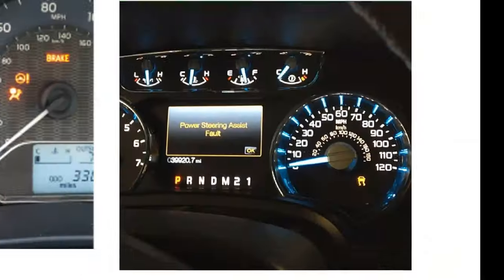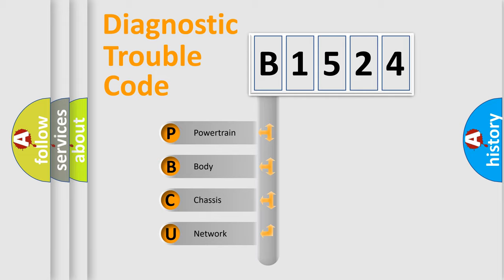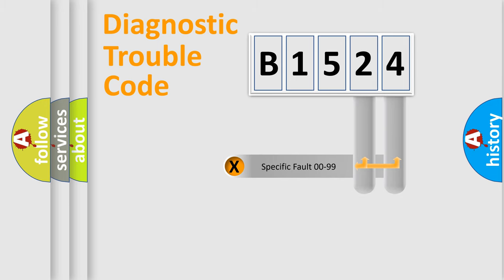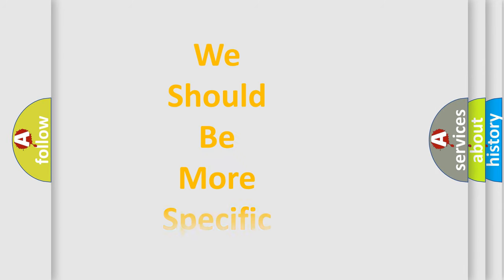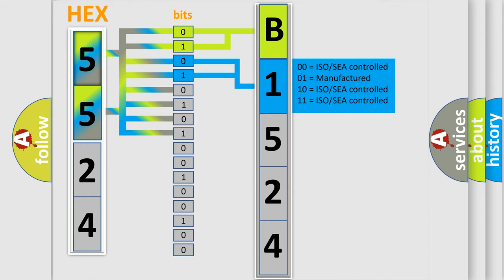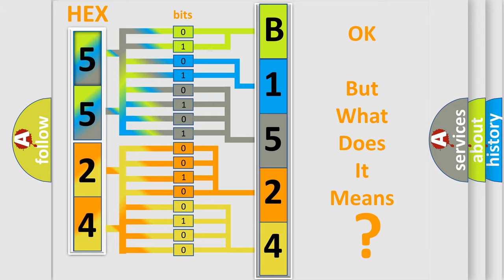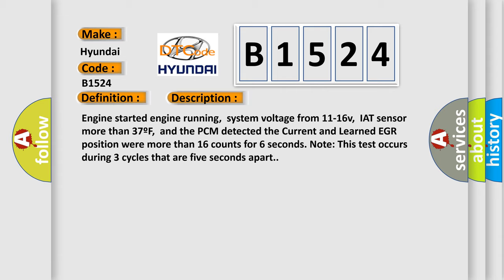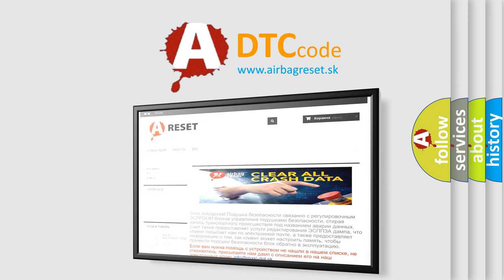DTC Hyundai B1524 Short Explanation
Contents:
0:21 Basic DTC analysis according to OBD2 protocol standard.
1:48 Insight into programming
2:58 A diagnostically understandable description of the Diagnostic Trouble Code
3:05 Basic error definition

Make:
Hyundai
Code:
B1524
Definition:
EGR Closed Valve Pintle Error
Description:
Engine started engine running,system voltage from 11-16v,IAT sensor more than 37ºF,and the PCM detected the Current and Learned EGR position were more than 16 counts for 6 seconds. Note: This test occurs during 3 cycles that are five seconds apart.
Cause:
EGR (Linear) valve is frozen with ice at the time of the faultEGR (Linear) valve is dirty,sticking (due to carbon) or failedPCM has failed